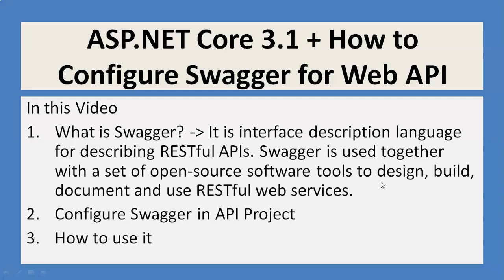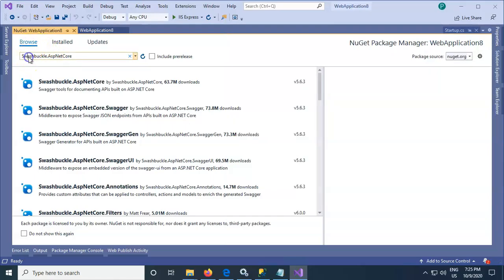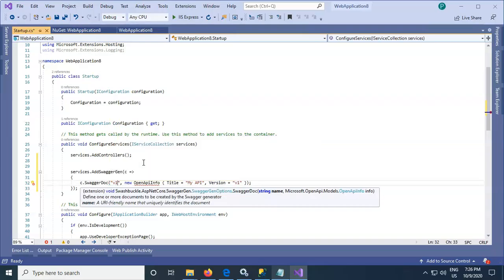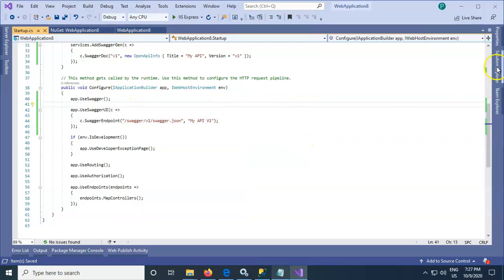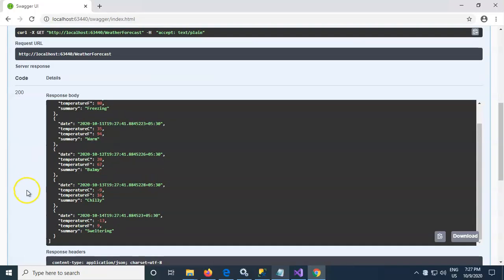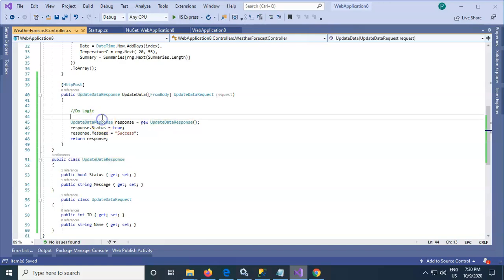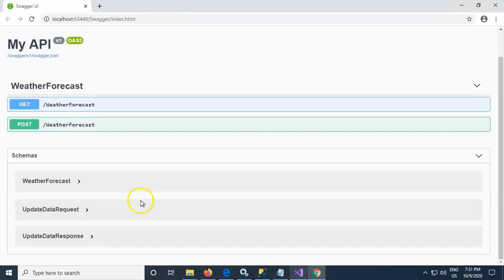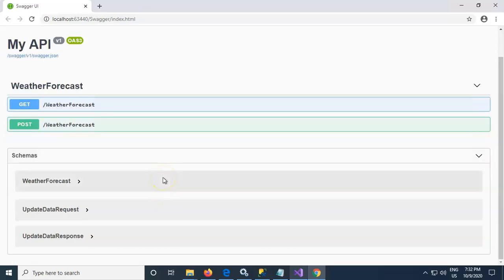How to Configure Swagger and Use it to test Web APIs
1. What is Swagger? - It is interface description language for describing RESTful APIs. Swagger is used together with a set of open-source software tools to design, build, document and use RESTful web services.
2. Configure Swagger in API Project
3. How to use it to quickly test Web APIs